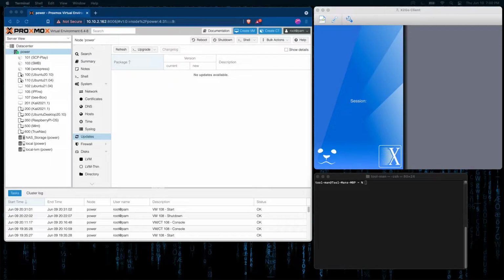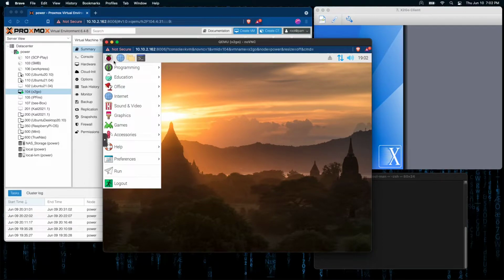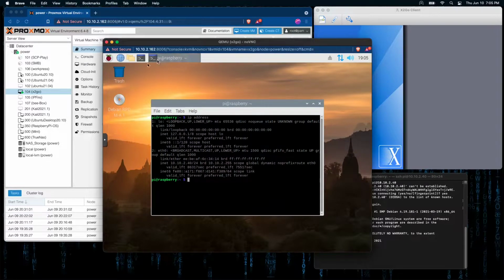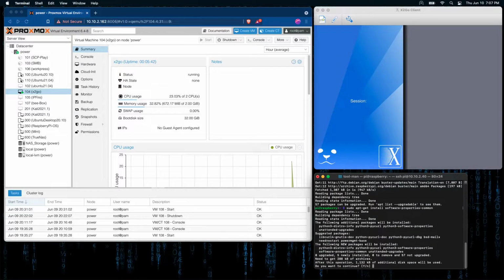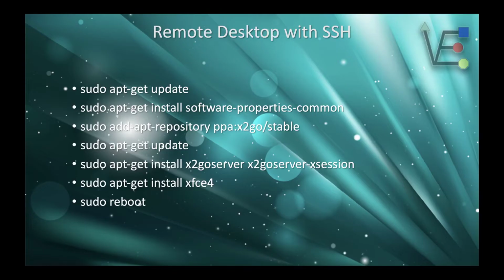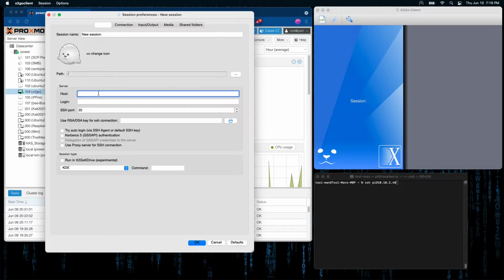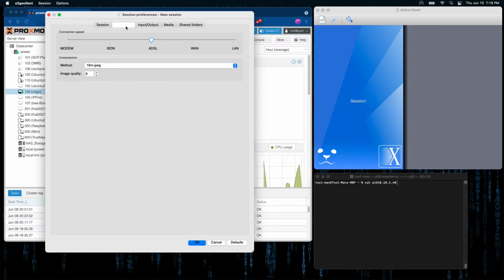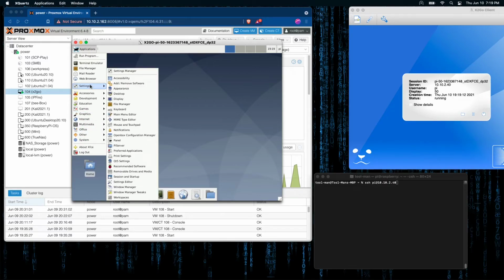Super Fast Remote Desktop with SSH using X2Go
Fuel our coffee cravings:
bc1qmqe5n7pnep95dzknh48yf3x3c70wcf0r3jvd0x